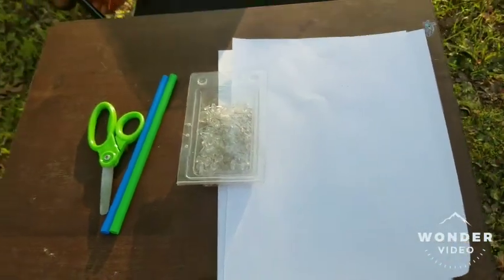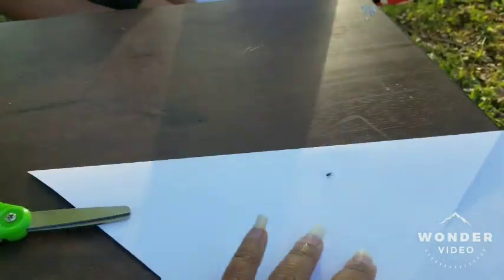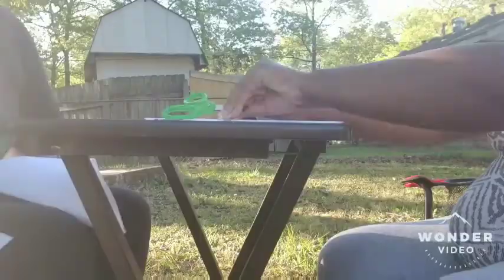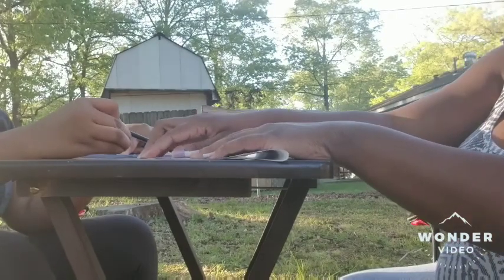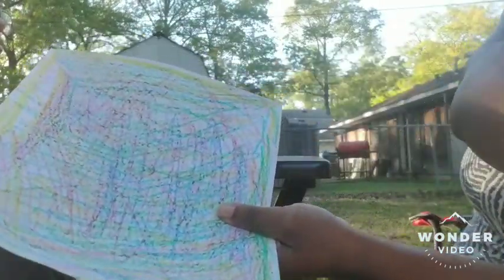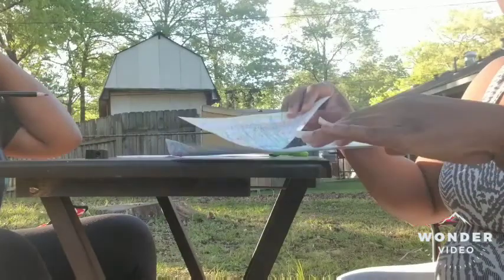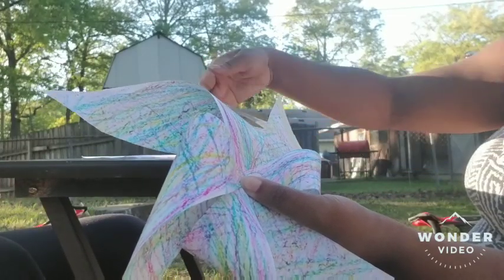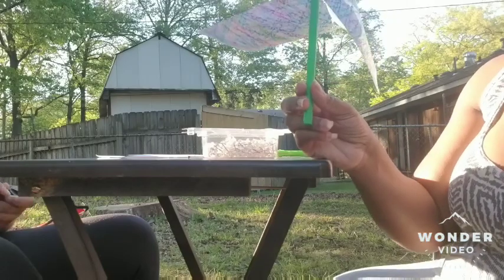Making pinwheels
My daughter and I made homemade pinwheels to hang on the baby's room wall.